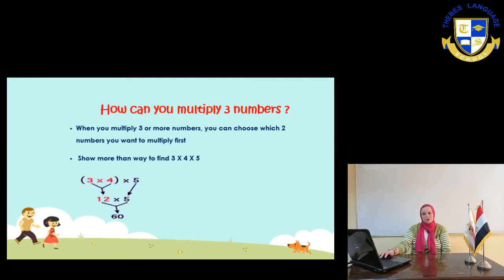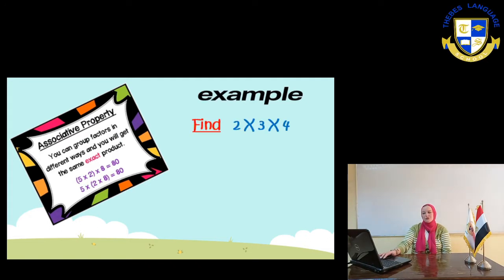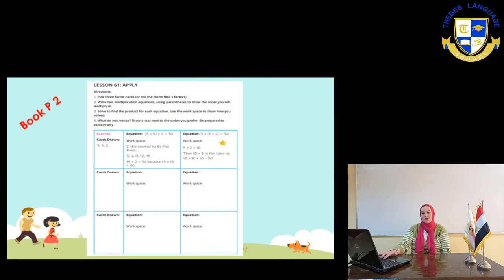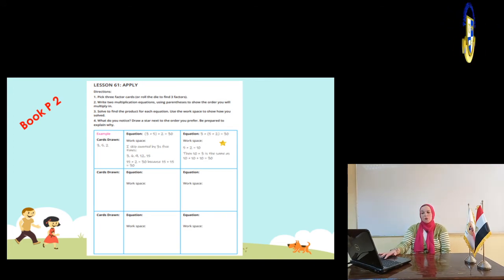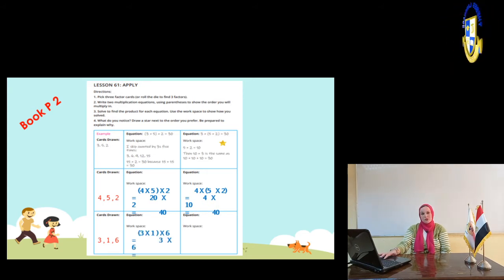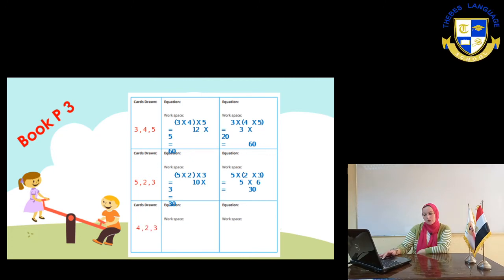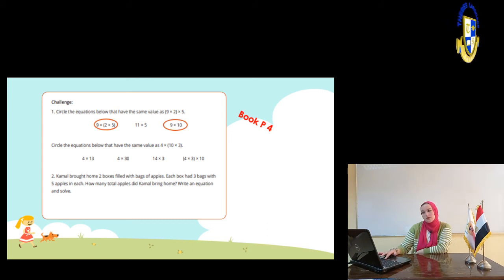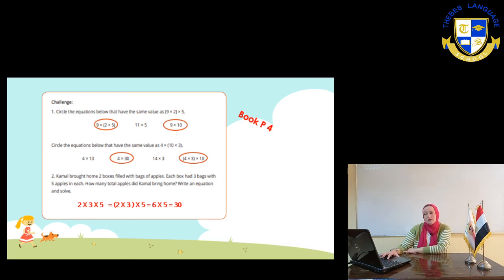Math prim 3 2nd term lesson 61 chapter 1